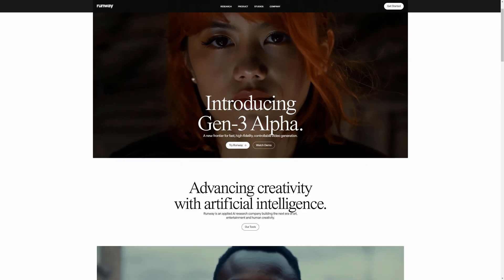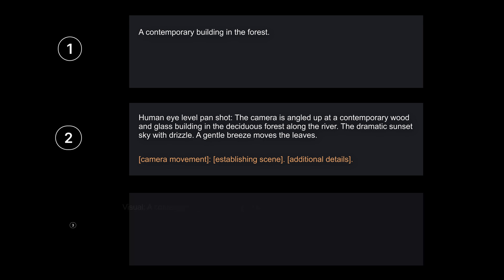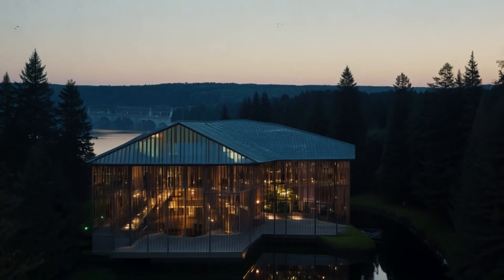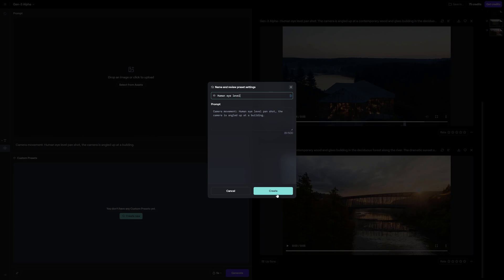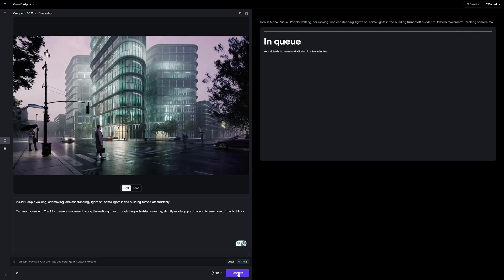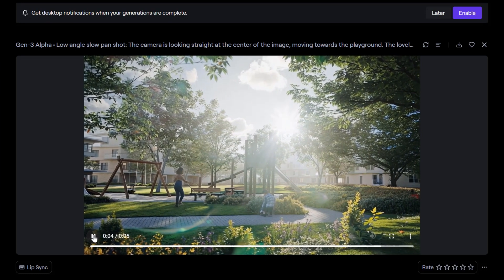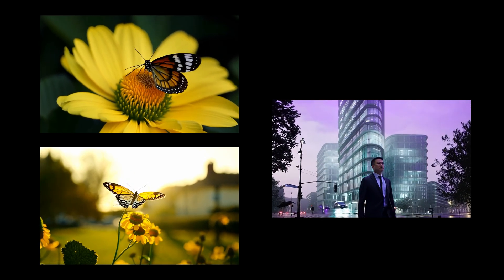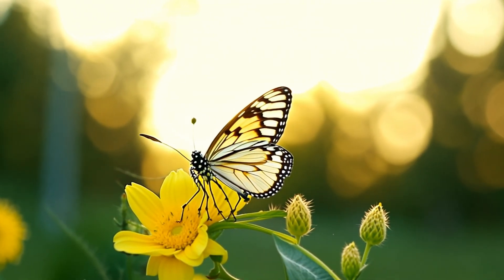Transform a visualization into a full animation in seconds!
In this video, I’ll show you the new options in Runway Gen 3-Alpha, right now we can create videos from the images and from the prompt.

⏱️ Timestamps
0:00 Possibilities
0:44 Creating Prompts
2:28 Custom Presets
2:36 Using Image as a First/Last Frame
3:04 Generating a video
4:47 Coping Seed